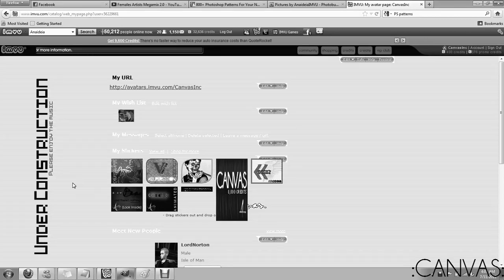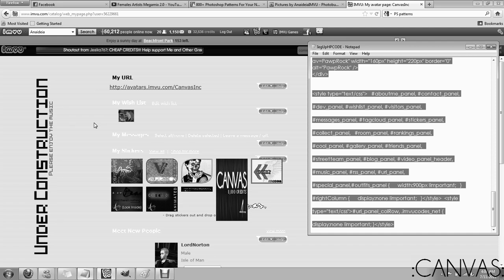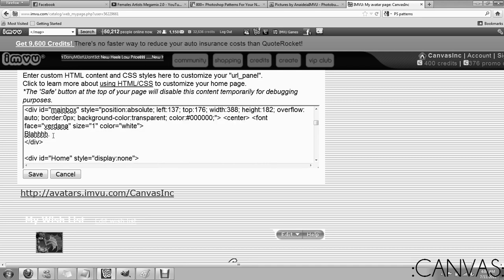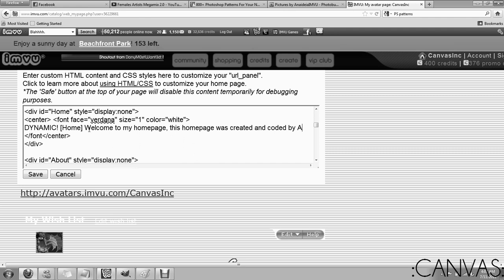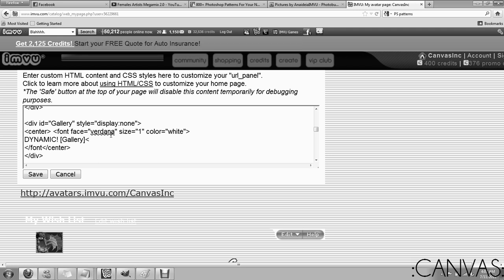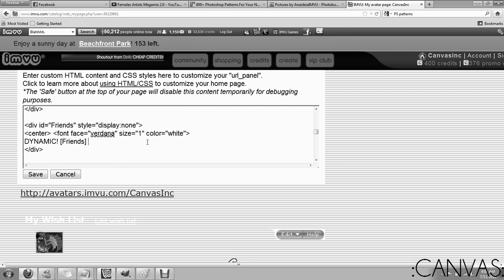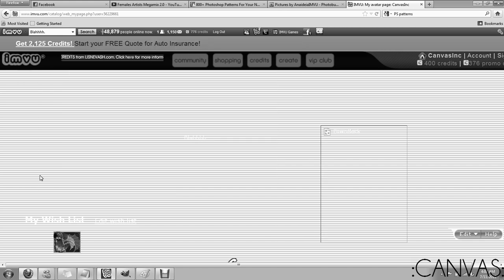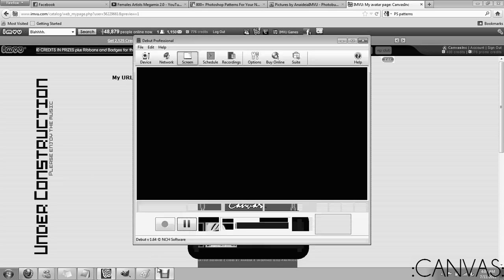[How to: Install Dynamic DIV's]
- Tutorial made by: [ iHae ]
- Software Used: [ Microsoft Notepad (Mac users can use TextEdit) ]
- Links Used: [ Your IMVU Homepage ]

iHae demonstrates how to install your IMVU homepage using a copy/paste method.

Base Code: The code in the video represents your personal IMVU homepage coding.